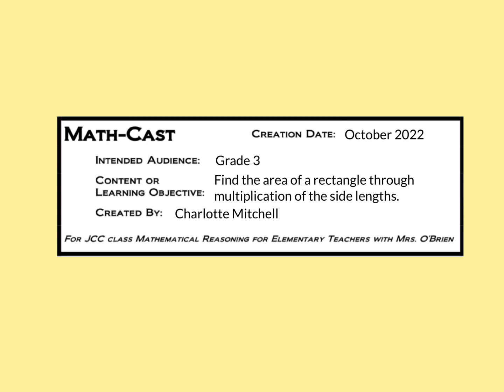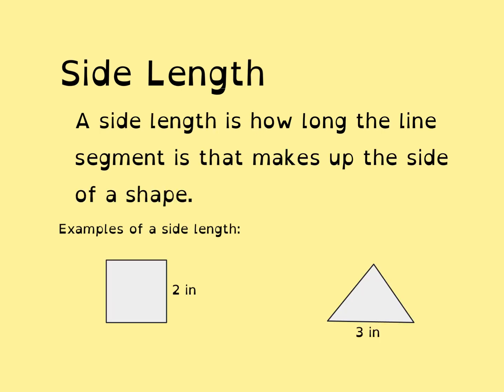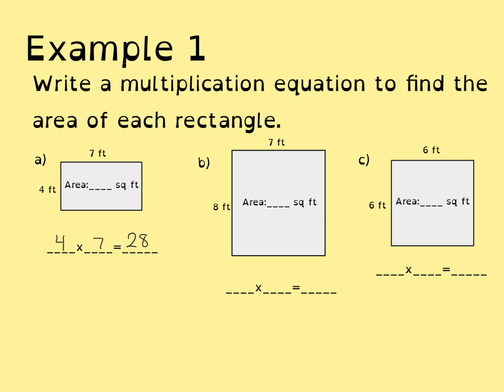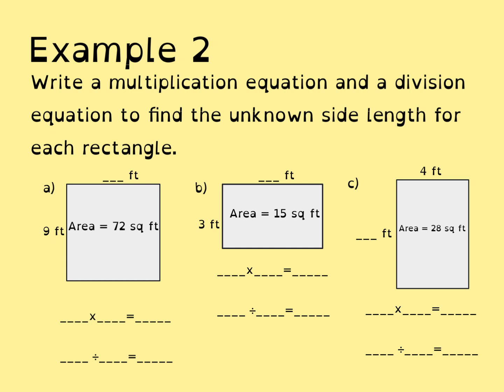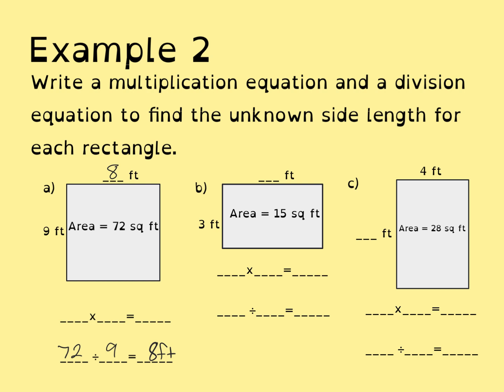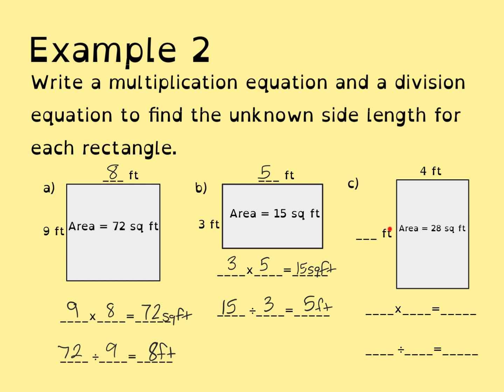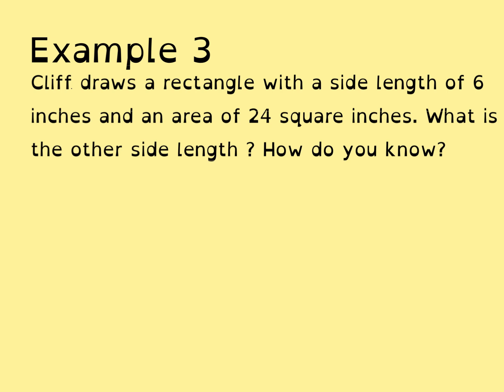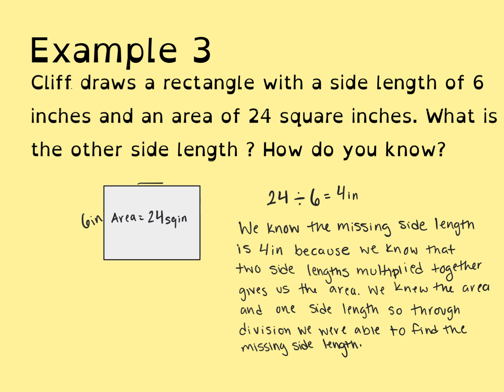Finding the area of a rectangle